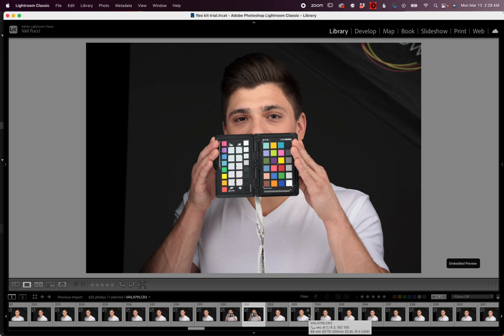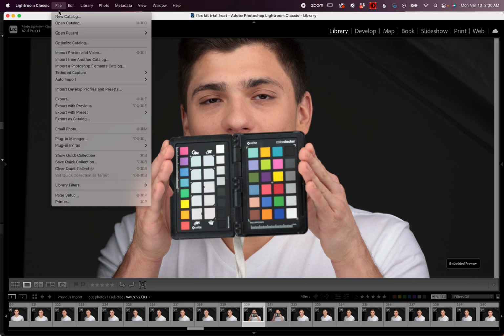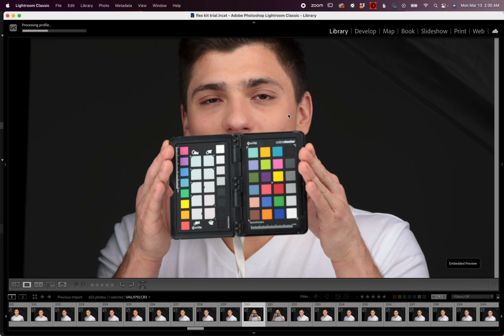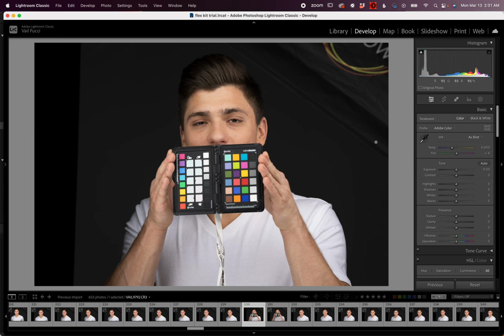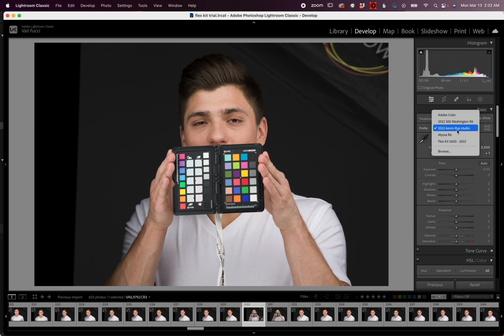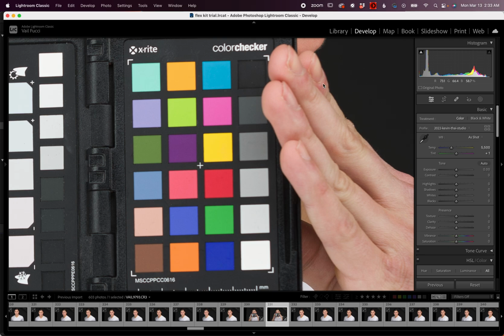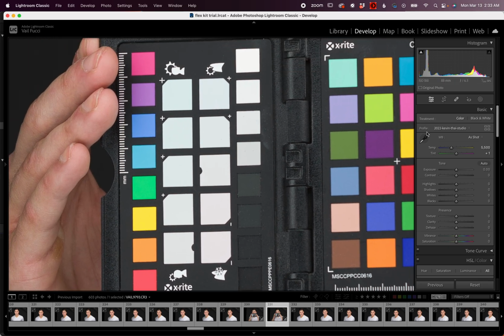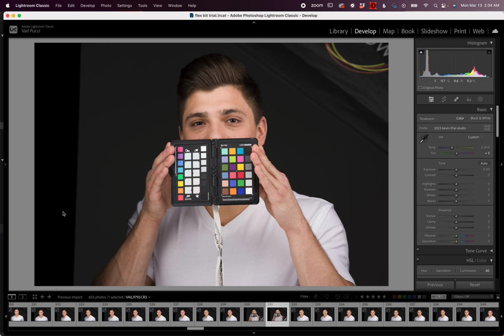Creating a custom camera profile using the color checker passport from Calibrite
This is just a quick guide on how to create a custom camera profile using lightroom and the color checker passport by Calibrite.

The default color created by using the default adobe color profile is miserable in LightRoom. But this simple tool, the color checker passport, allows me to get rich accurate color easily.  Here's how and here's a link to purchase this wonderful little gadget if you want one for yourself.